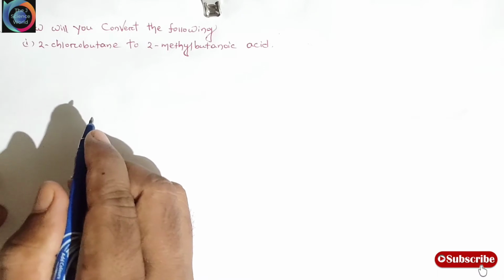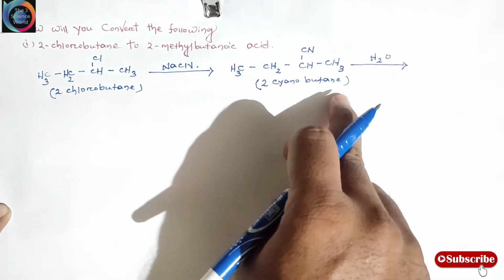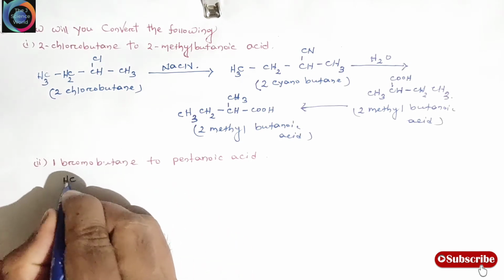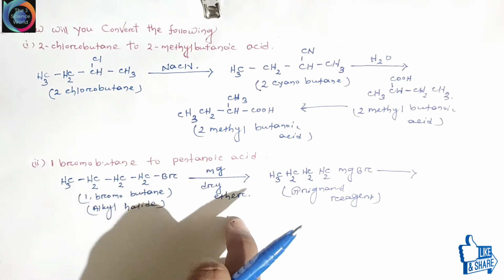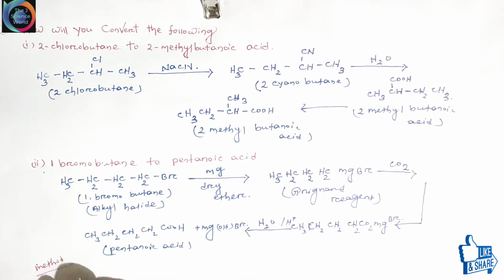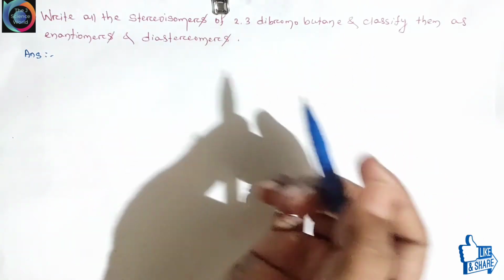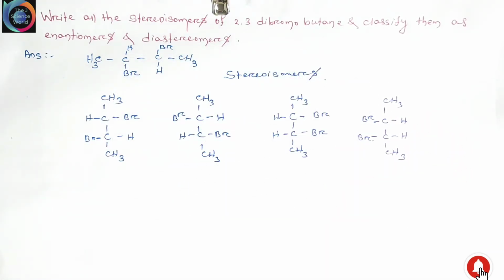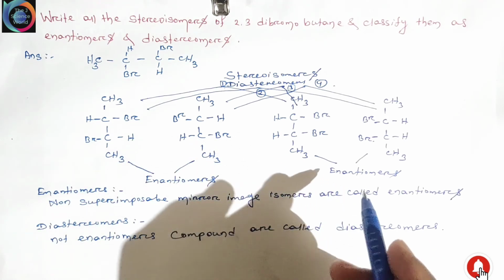Ignou term end examination December-2020 che-05 (organic chemistry) Question paper solution. part-08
This video is related to ignou term end examination solved question paper December-2020 (che-05) organic chemistry
Chemistry question paper easy solution
Organic chemistry solved question paper and graduation level chemistry Question paper solution
Graduation,jee,neet, ojee chemistry solved question paper
organic , inorganic, physical, biochemistry, SPECTROSCOPY Question paper solution.
10th and 12th standard subject wise discussion with Question paper solution
Ignou and graduation level subject wise discussion with Question paper solution
Some important question paper
1.How will you convert the following
I)2-chlorobutane to 2-methylbutanoic acid
ii)1bromobutane to pentanoic acid
G)Write all the stereoisomerism of 2,3 dibromo butane &classify them as enantiomers &distereomer.